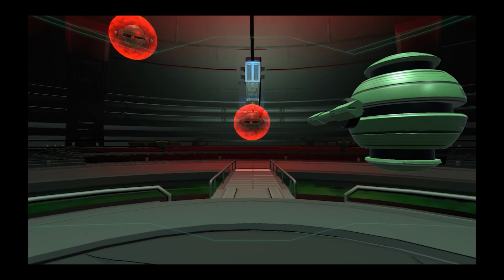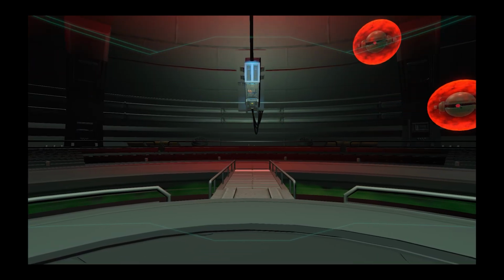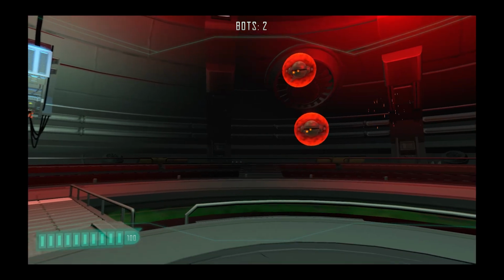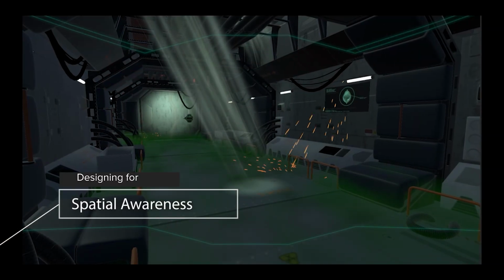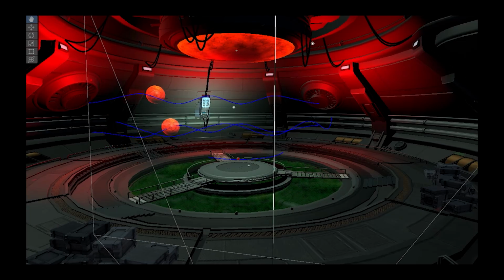Game Audio Implementation Breakdown (Wwise + Dolby Atmos) | Zenith Echo's: Ascent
Audio implementation breakdown for Zenith Echo's: Ascent, a sci-fi game project developed as part of the Game Audio Institute.

This video covers how interactive audio systems were built using Wwise and integrated in Unity, along with how spatial audio was designed and translated across playback systems using Dolby Atmos.

Topics include:

Wwise ambience systems and layered environments
Gameplay-driven audio events (visor, shield, UI)
Unity integration and event triggering
Spatial audio design and object placement
Dolby Atmos rendering and mix translation

The focus of this project is on building a responsive audio system and maintaining spatial intent across different playback setups.

Special thanks to the Game Audio Institute and Dolby for providing the framework and resources for this project.